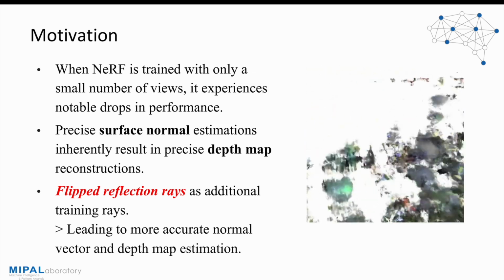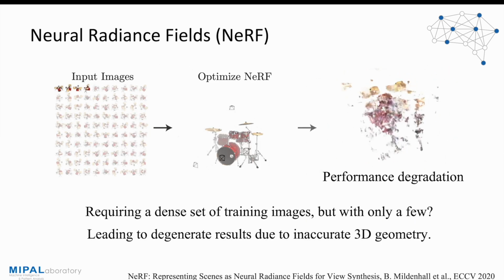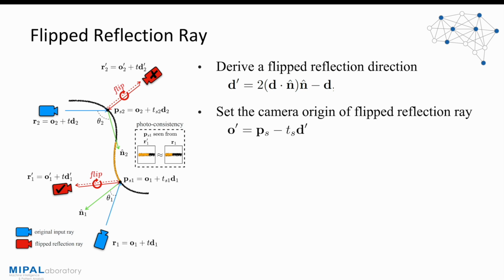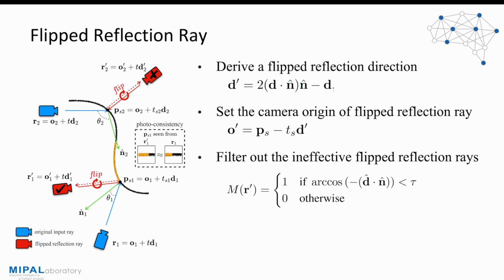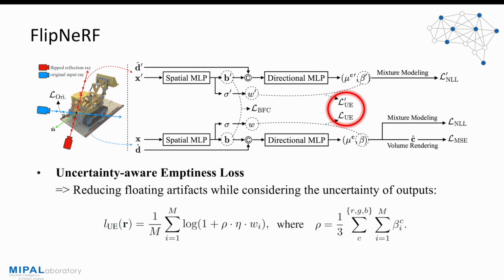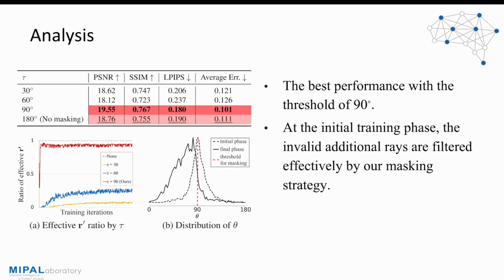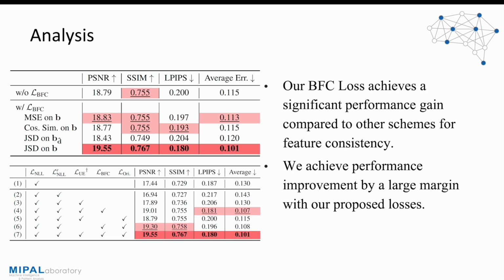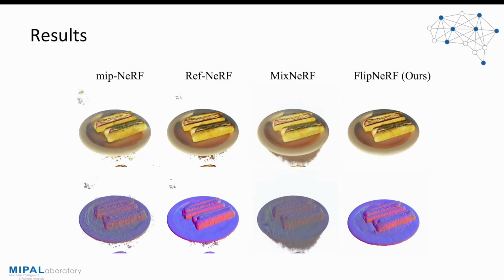FlipNeRF: Flipped Reflection Rays for Few-shot Novel View Synthesis